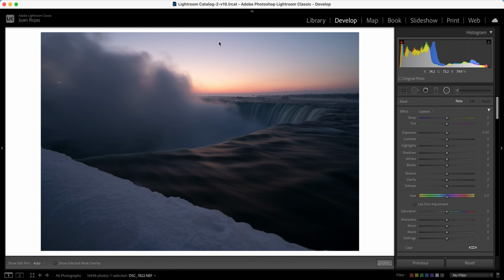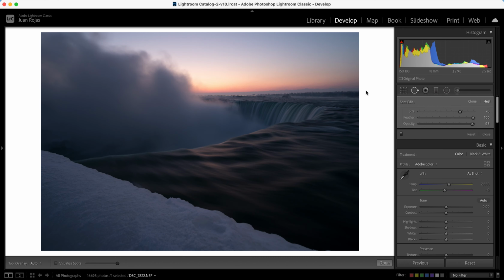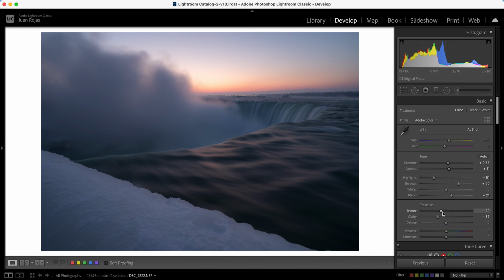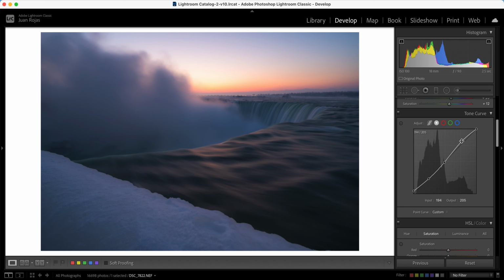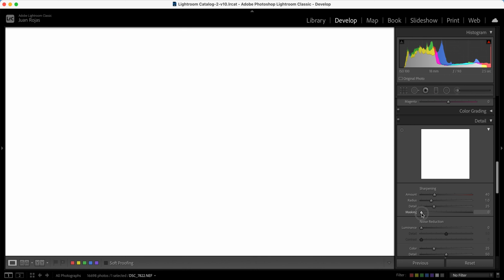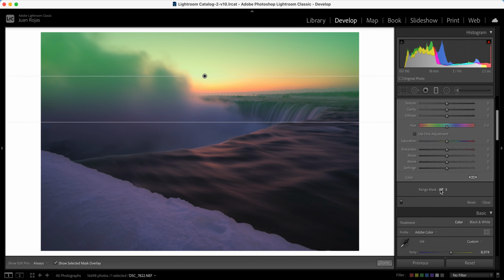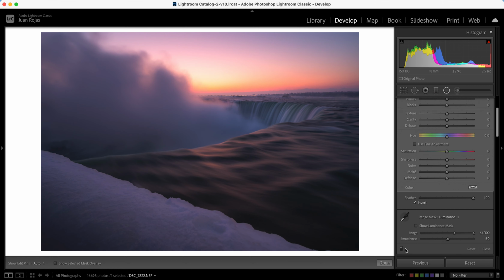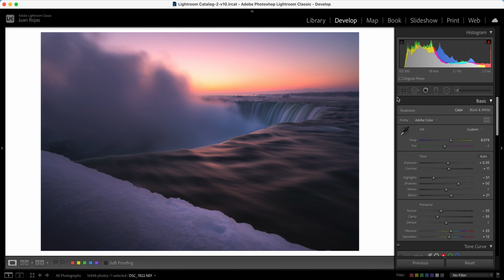CREATING A WARM SUNRISE PHOTO EDIT IN LIGHTROOM (EP.1)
In this quick photo edit, I show my post processing work for editing a sunrise photo I took from Niagara Falls in February in the early morning as the sun was just about to peak its head out. The temperature was very cold but conditions were perfect for the sunrise. The views were truly stunning!

Although much more time is spent on post processing work, I wanted to create a short video to introduce you to how you can edit and enhance your morning sunrise images!